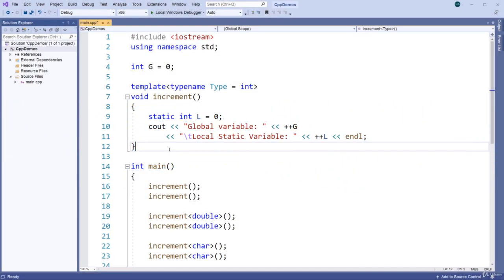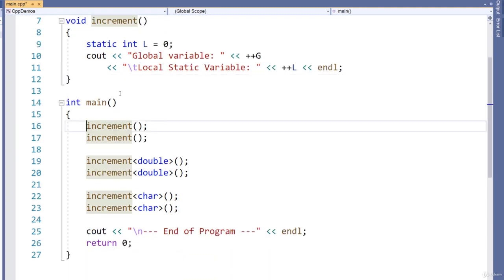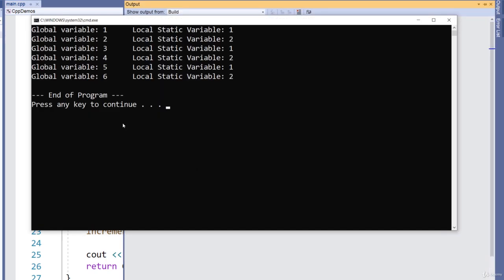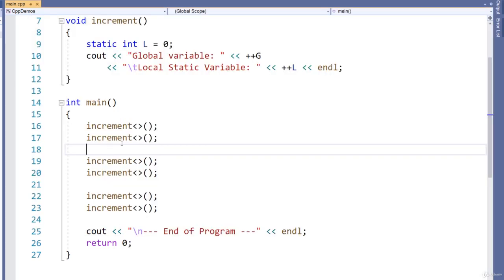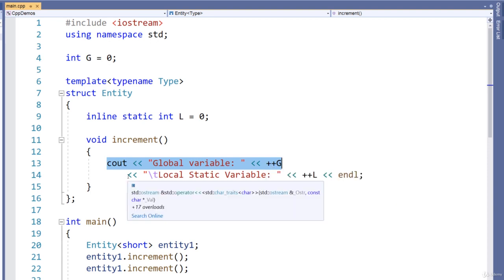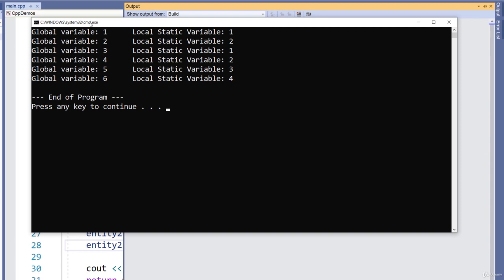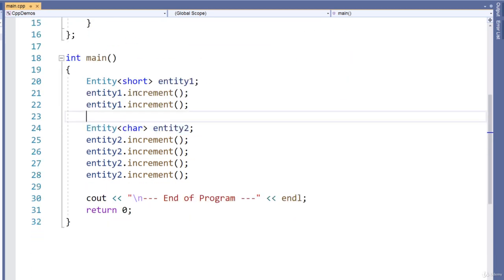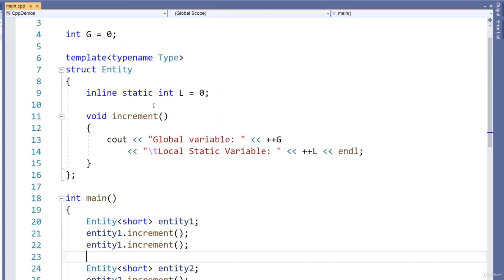7 Static Variables with Function and Class Templates